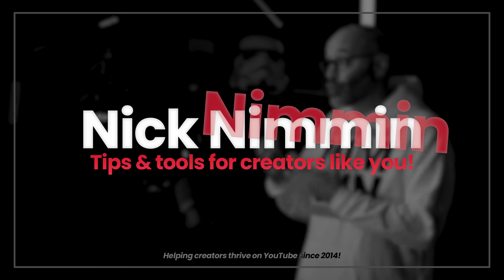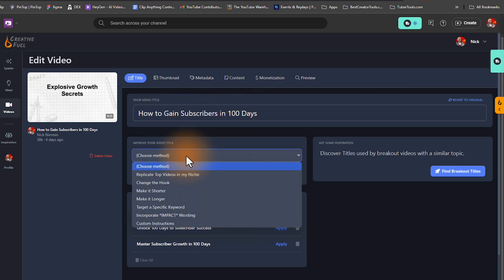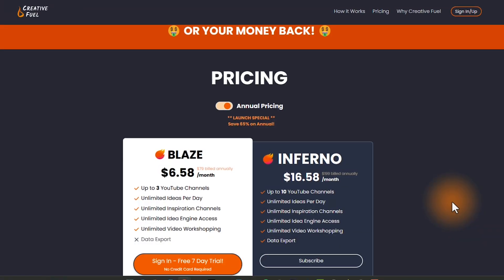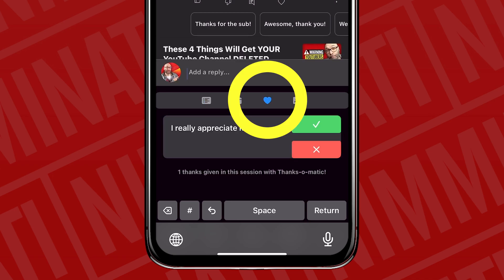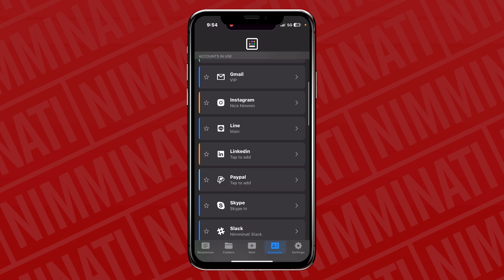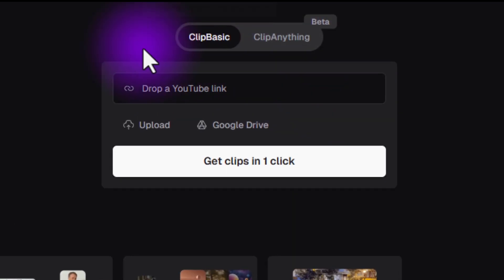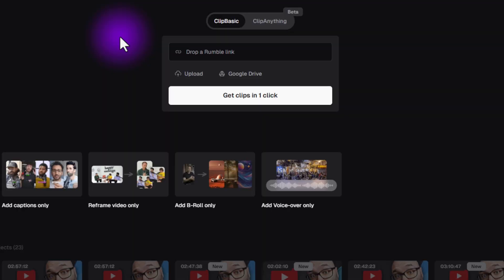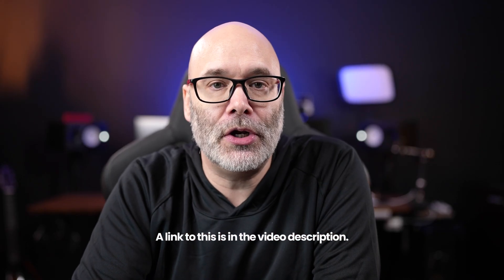NEW Tools For YouTubers That Actually Help You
These new tools for YouTubers will help you come up with better video ideas, manage your comments, get more content out across your social platforms and more. This video shares the tools and also explains why each one is helpful for you as a creator while showing examples of how to use each one.

🚀  YouTube tools mentioned in the video:

Creative Fuel - Come up with unique video ideas, make your current ideas better and package it all in the best way.

Clip Anything - Turn one regular video into a lot of vertical content with just a few clicks. Use Clip Anything to find specific parts of your videos. It even works with gaming!

TubeSpanner - The all-in-one YouTube assistant.

Fundmates - Creator funding to help you raise capital to take your channel to the next level.

Time stamps:
0:00 New YouTube tools for creators
0:39 Endless unique video ideas
5:04 My iOS app for comments
11:23 Quickly find and clip anything
16:03 Protect your channel